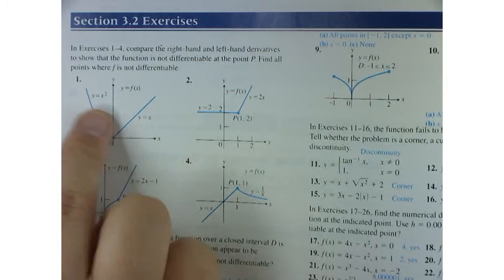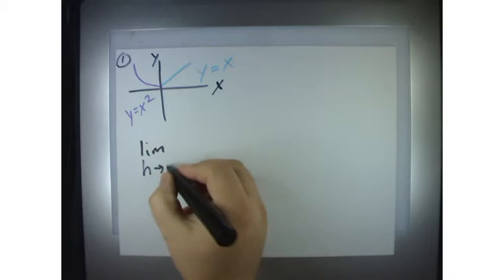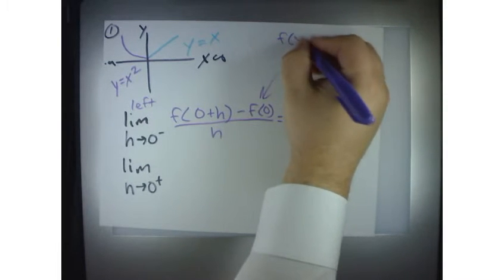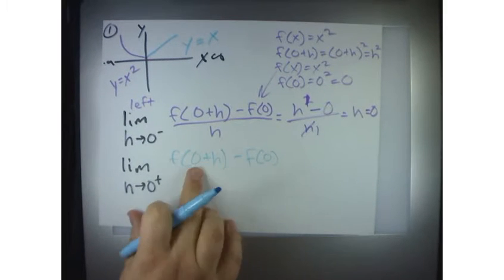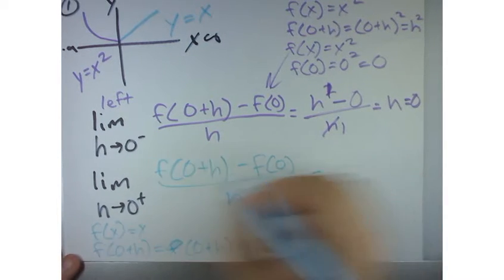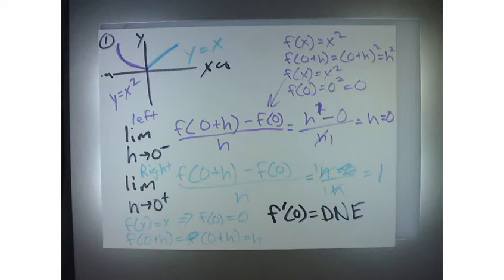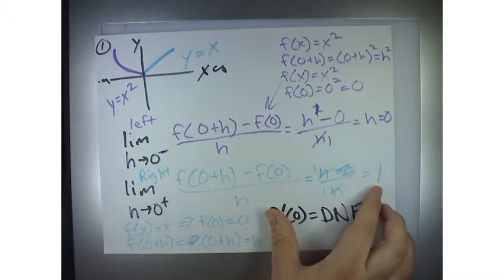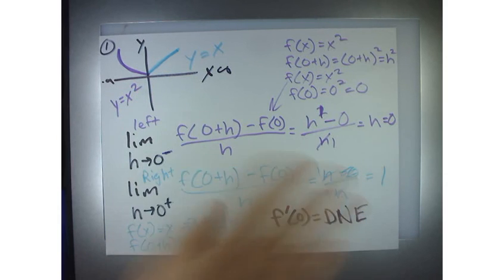AP Calculus 3.2 Differentiability HW # 1